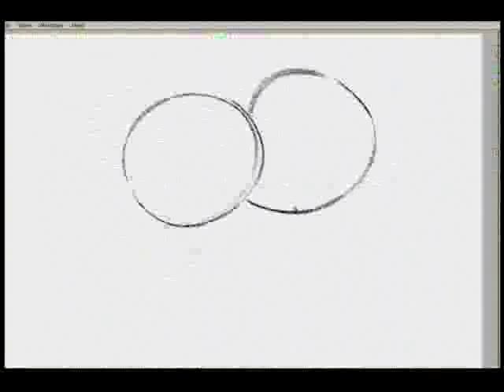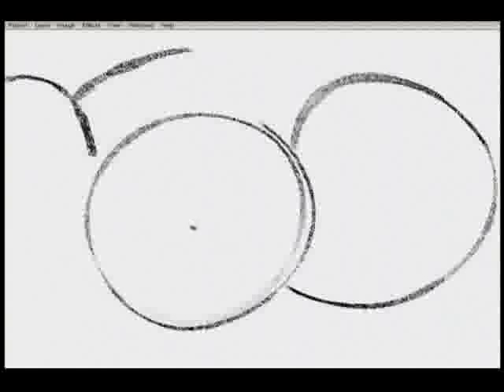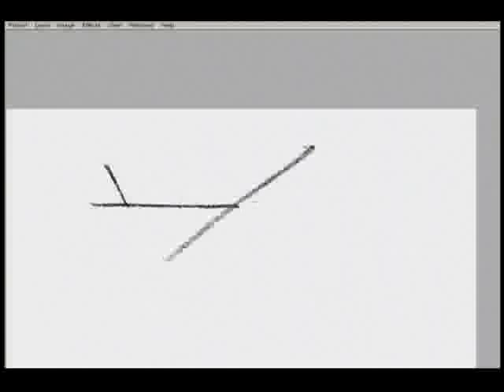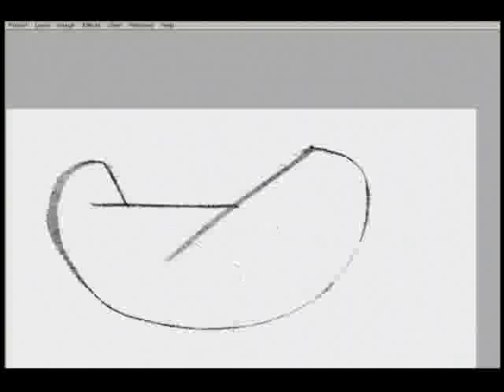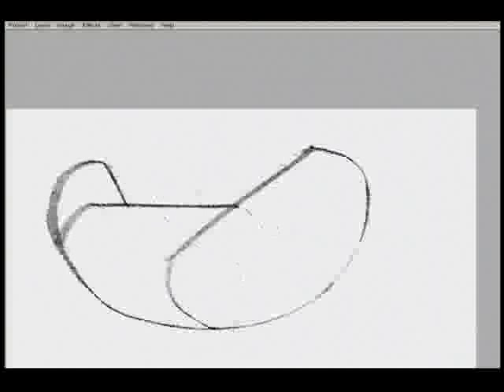Depth Cues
Visual Depth Cues that the artist must rely on